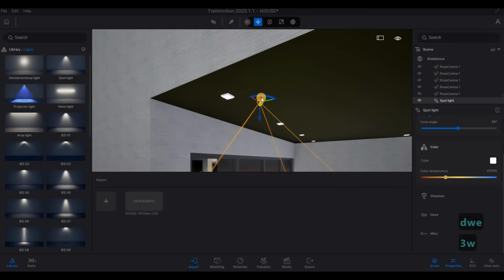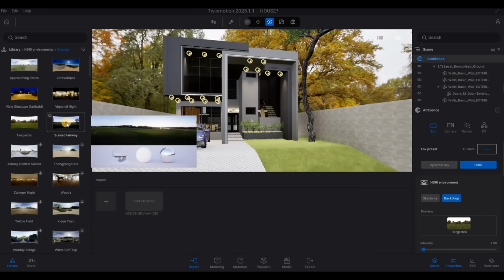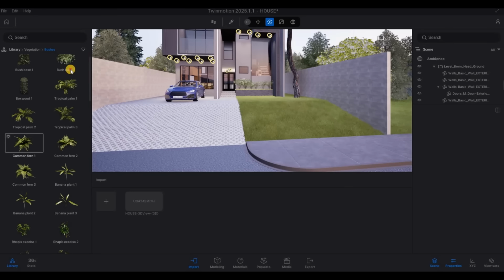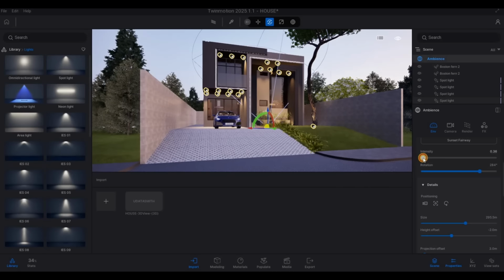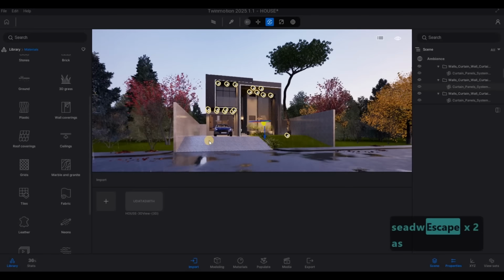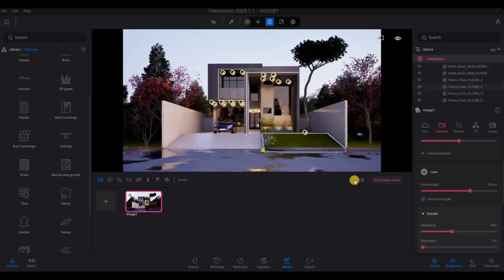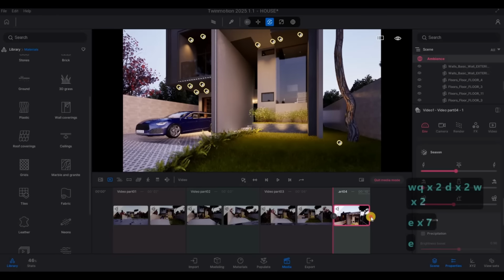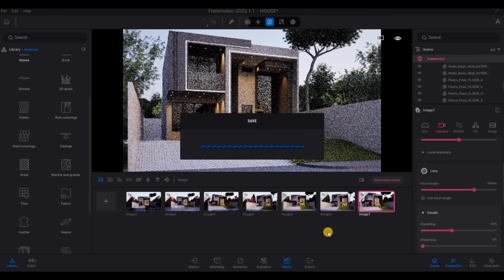Gabby G House | Part 19 | Complete Step By Step Project | Revit and Twinmotion Tutorial